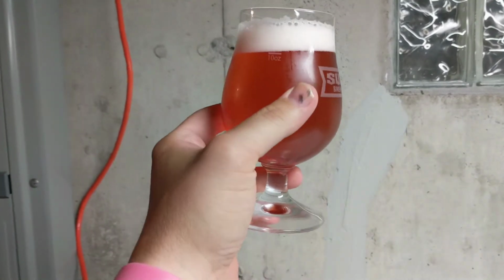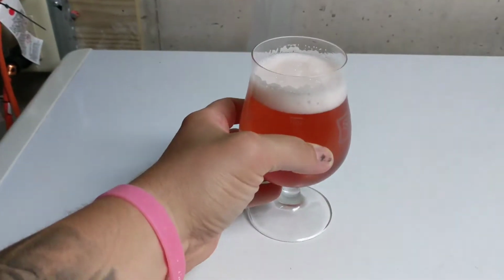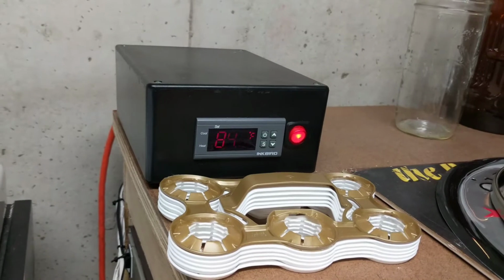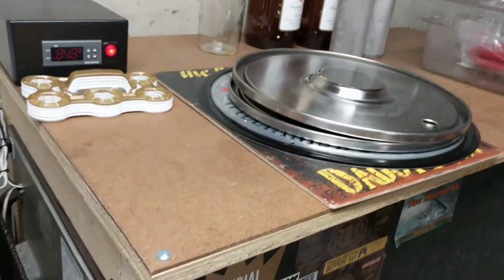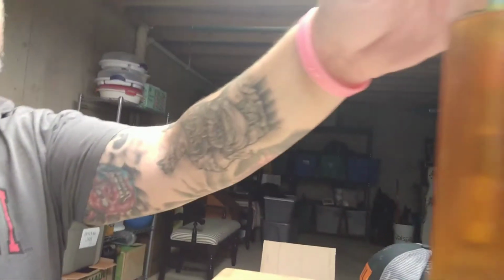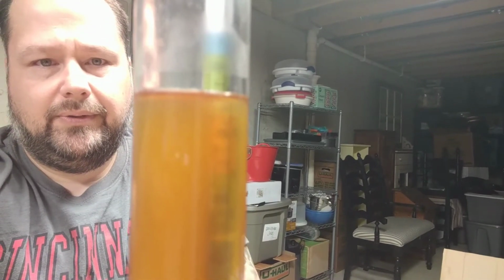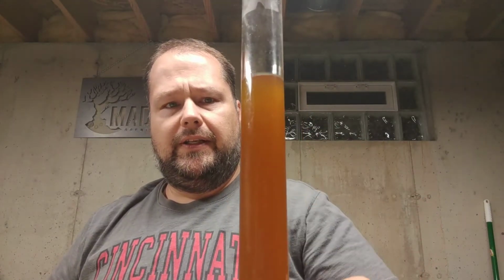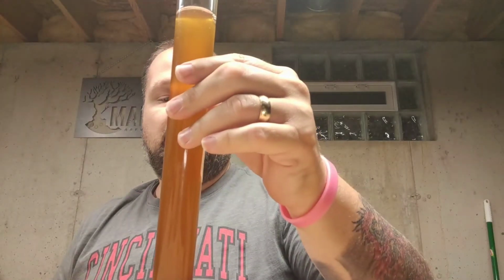Homebrew Wednesday #133. Brett beers updated.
Brett C (wlp645) is not the best attenuating yeast for primary.